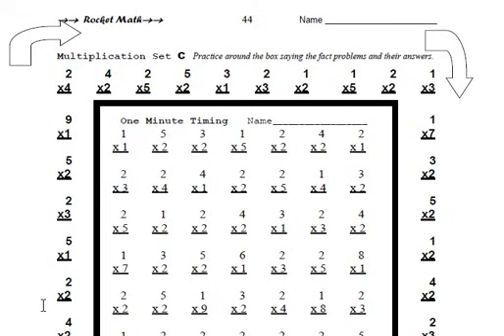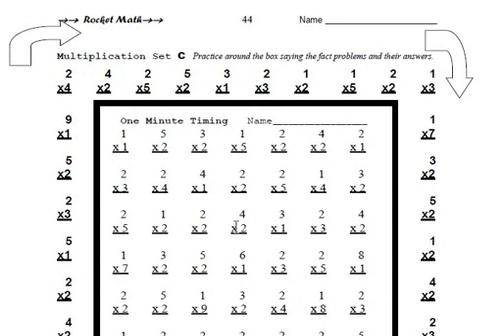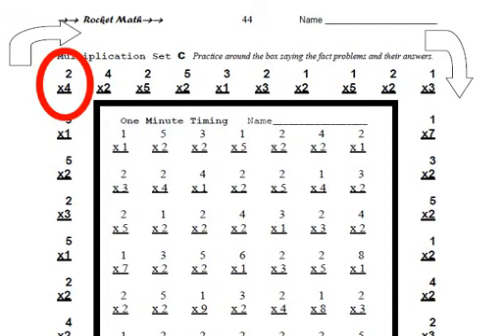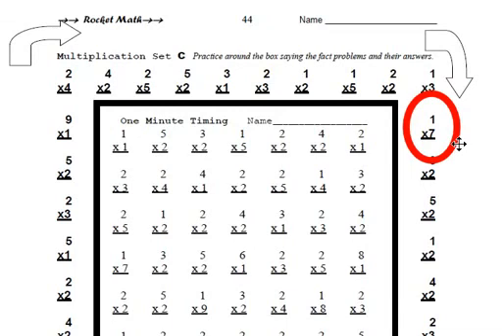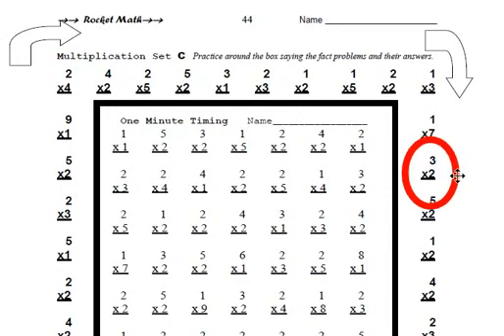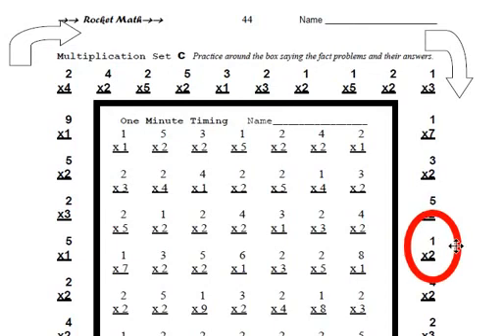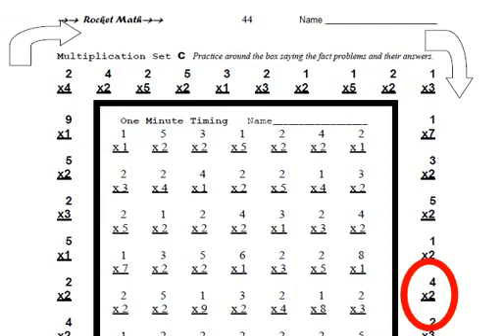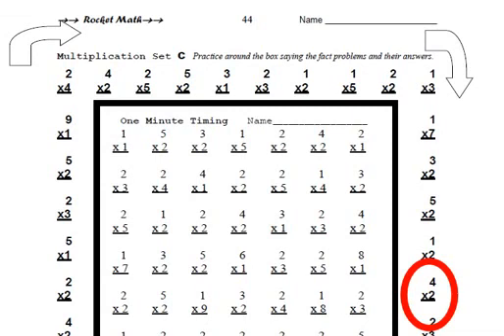How to Practice Rocket Math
Teacher Christopher Wright did this correct and careful explanation of how to practice Rocket Math--using the original 2007 version.  Well done Christopher--you nailed it. Click on this link to set up a 15 minute meeting with Dr. Don to ask your questions about Rocket Math specifically or math instruction in general.